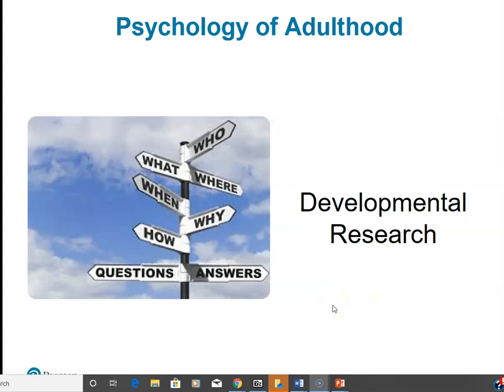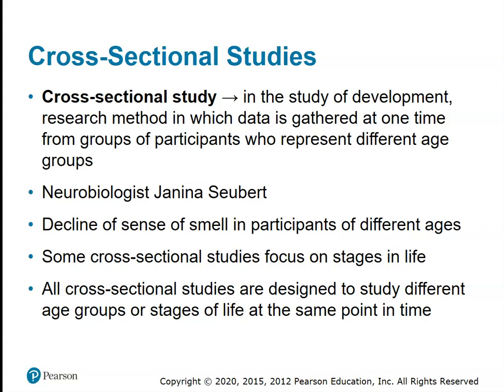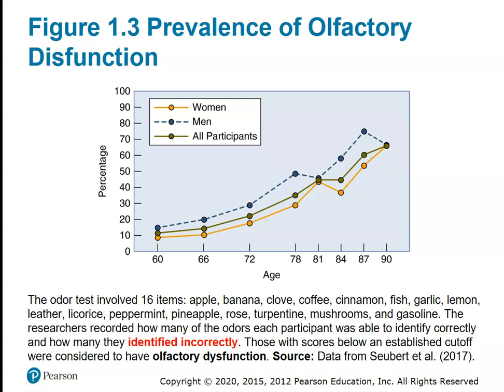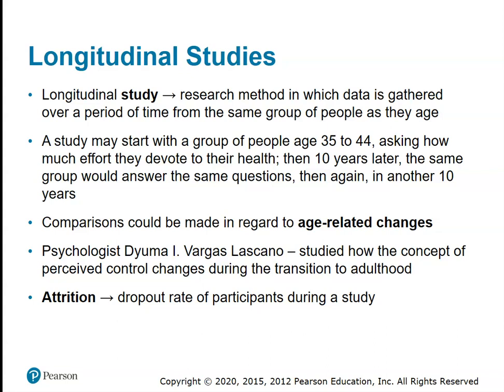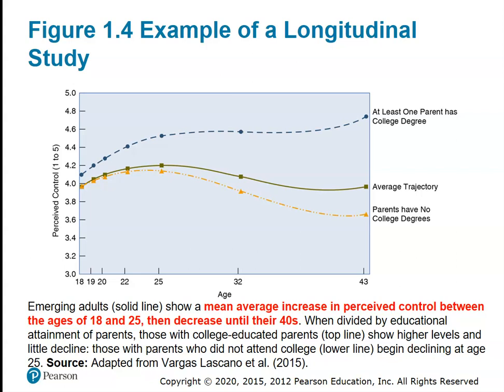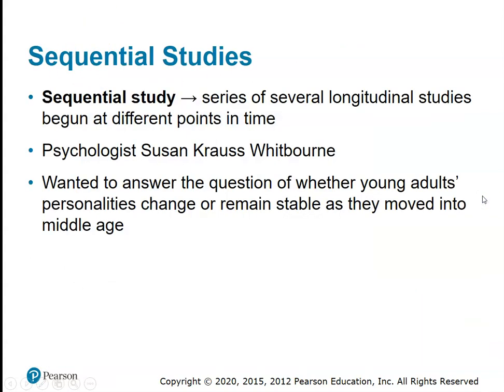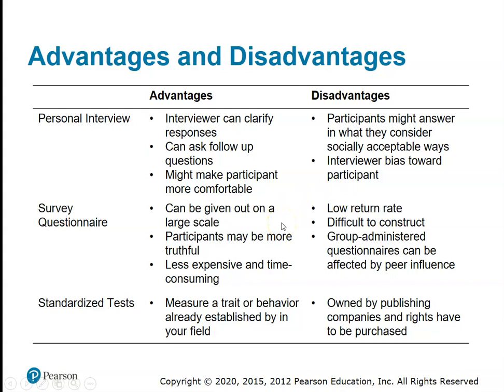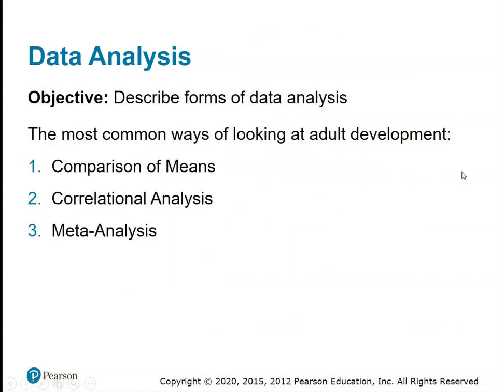PSY 250 Developmental Research